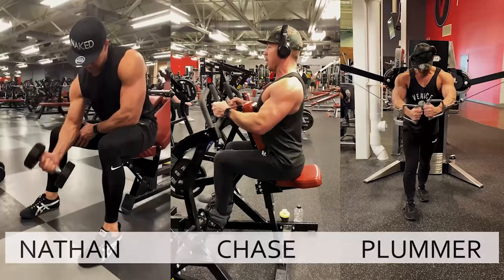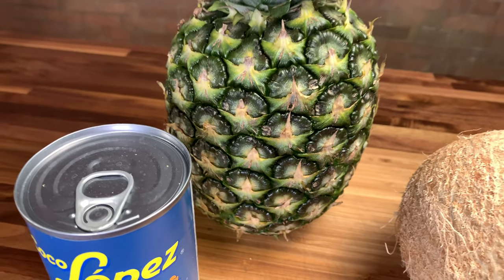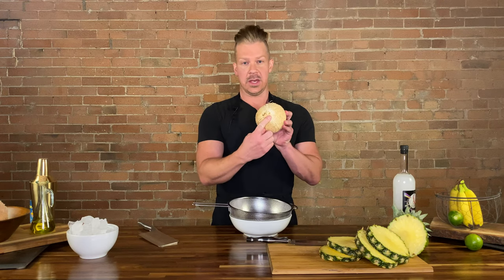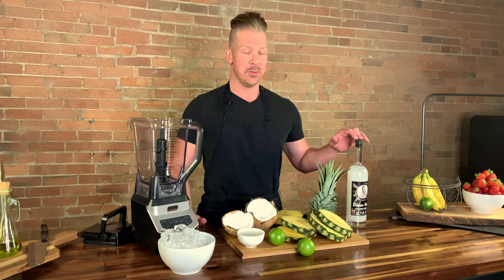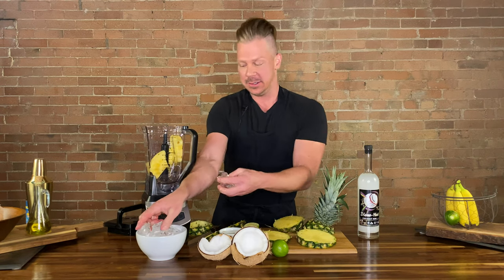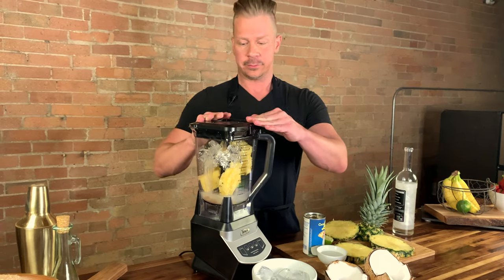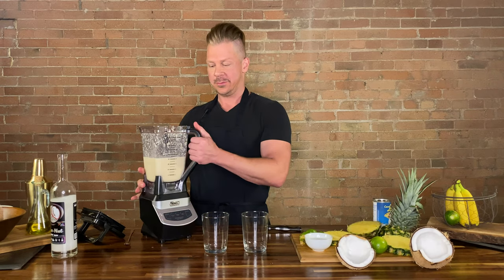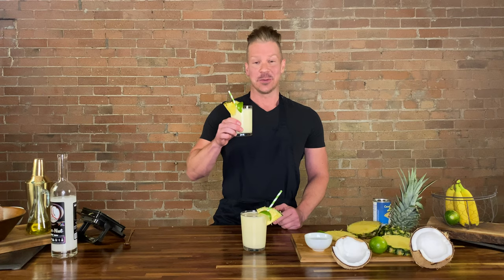PiNipples Colada Cocktail | Look Great Naked Premium Craft Cocktails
Ready to escape with the PiNipple Colada? In this episode of the Look Great Naked Cooking Show, Nathan Chase Plummer shares his recipe for one of his favorite island cocktails!  The PiNipple Colada is a tropical fantasy in a glass.  Warning... may cause RT.

Produced by PXP! Media